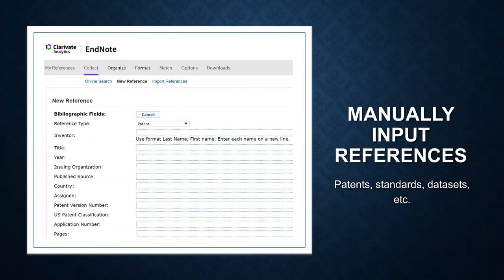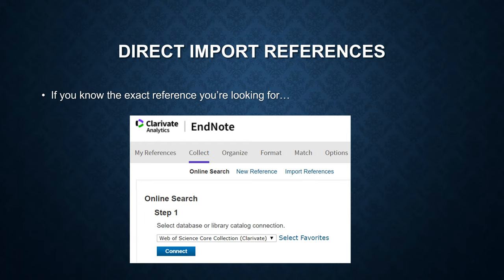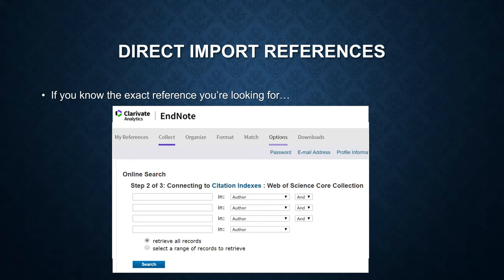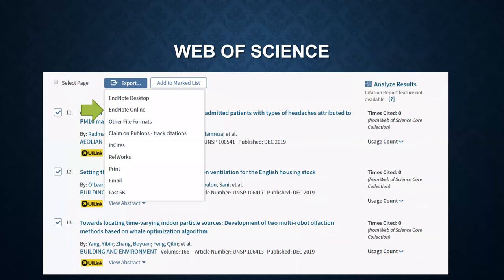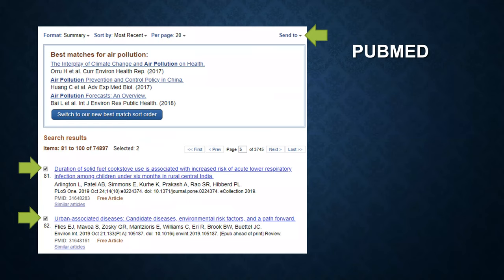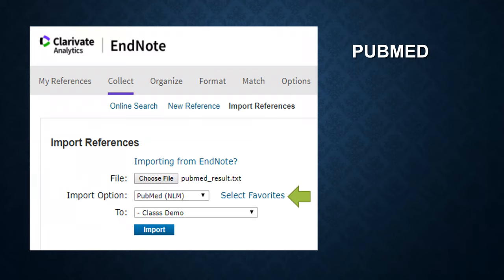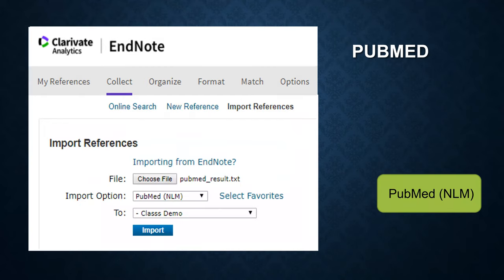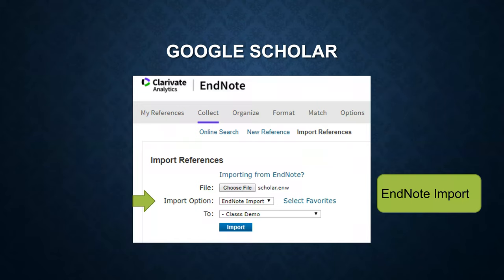EndNote Basic Part 4: Importing References into EndNote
How to manually input reference records. How to direct import reference records using online search mode. How to import reference records from databases including Web of Science, PubMed and Google Scholar.